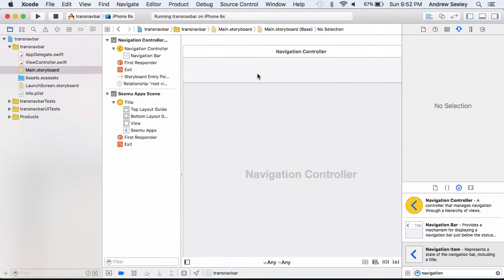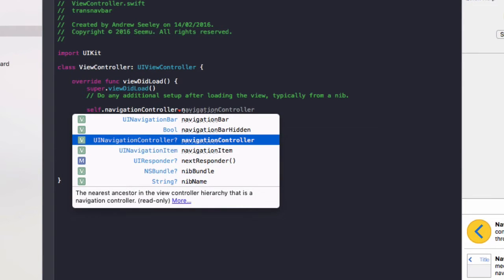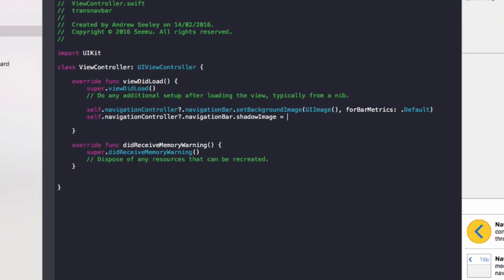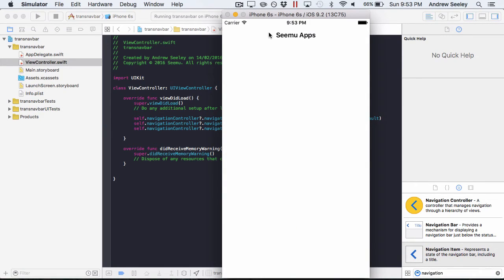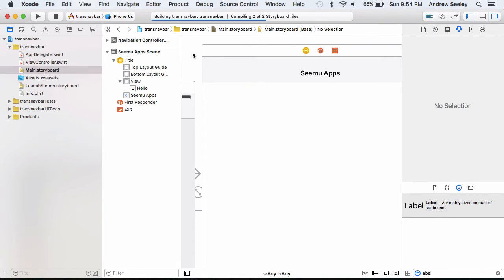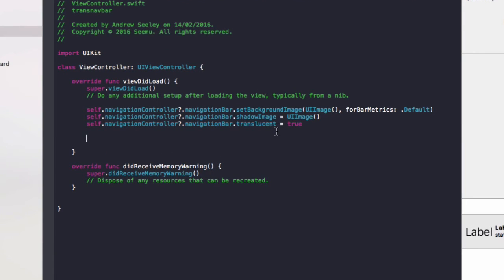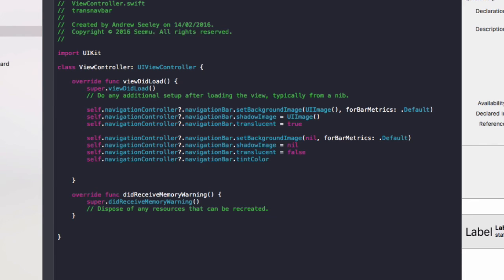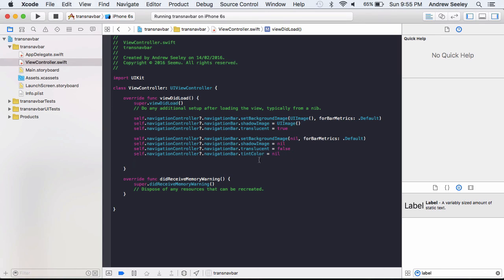Swift - Transparent Navigation Bar Tutorial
Tutorial on making a transparent navigation bar in Swift 2.